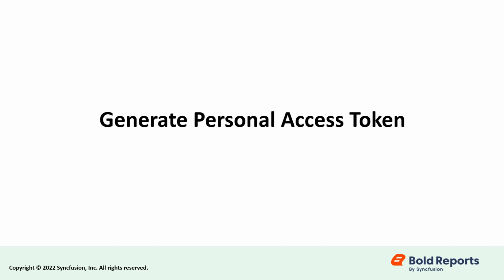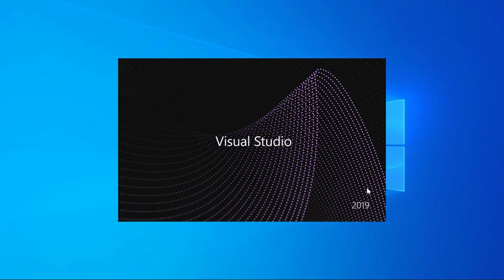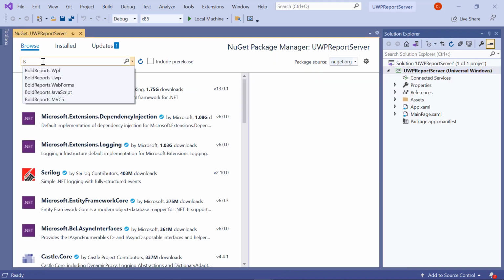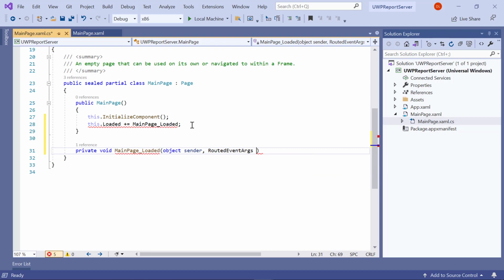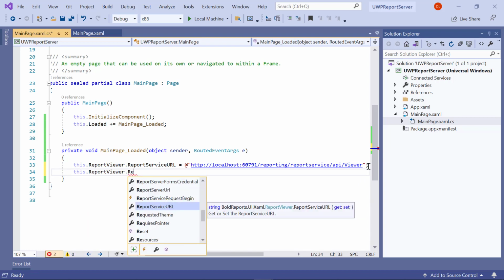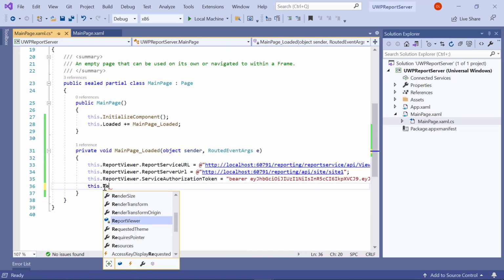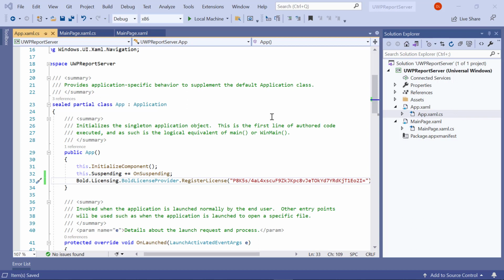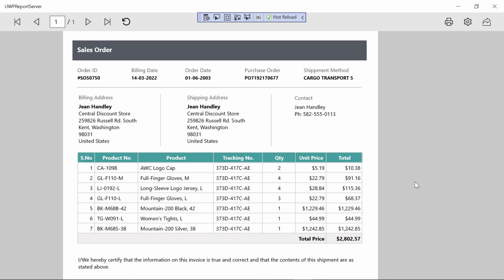How to Load a Report from Report Server in a UWP Application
This video explains the steps to generate a personal access token from the Bold Reports Report Server and load a report from the Report Server in a UWP application.

Bookmark Details
[00:00] Introduction
[00:40] Generate Personal Access Token
[01:43] Create the UWP Application
[02:43] Install NuGet Package
[03:15] Initialize Report Viewer Control
[03:37] Initialize the Necessary Variables
[06:54] Add the Online License Token
[07:25] Run the UWP Application
[07:41] Load Report from Cloud Report Server